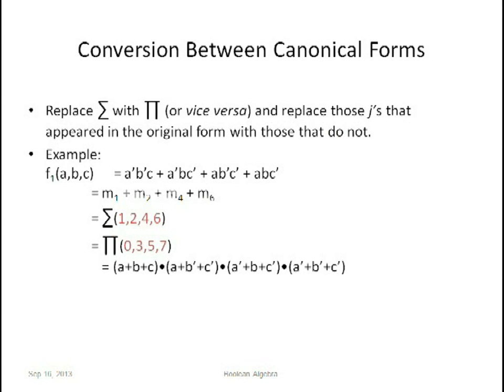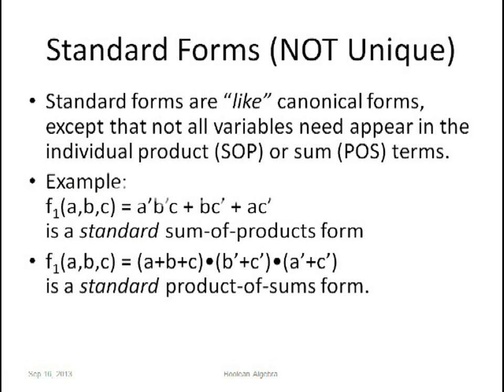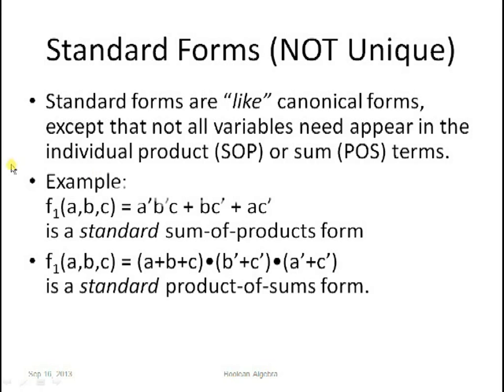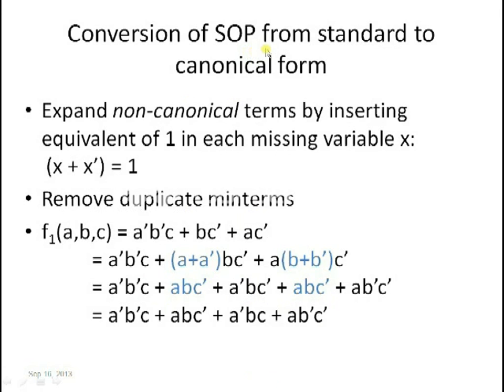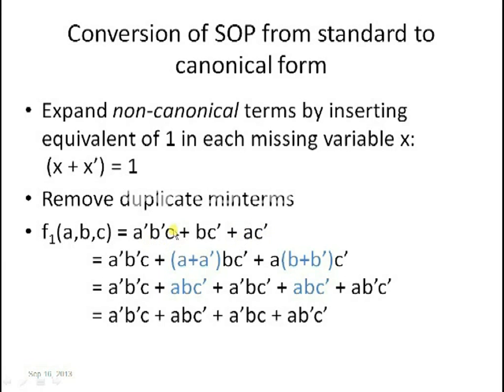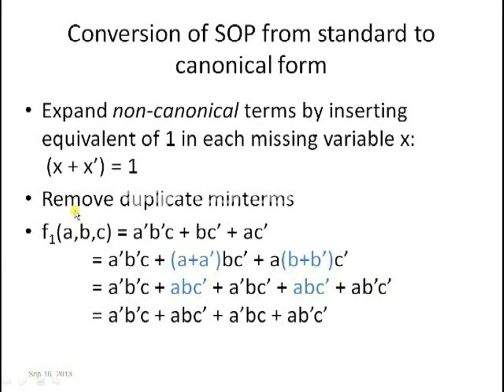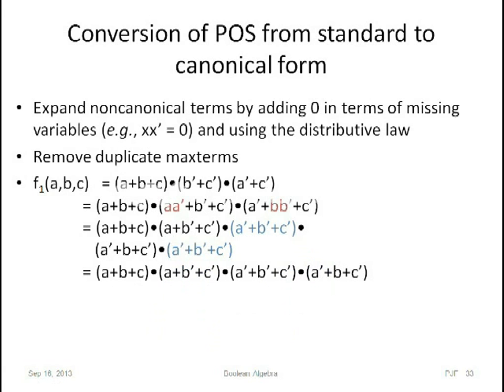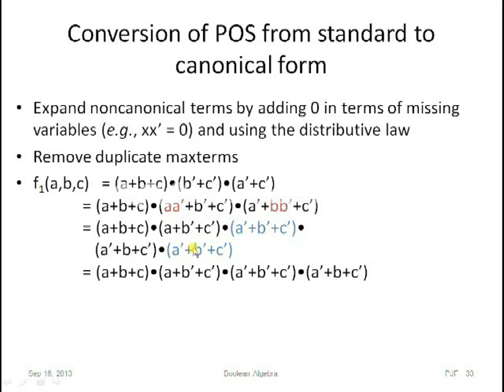Boolean Algebra and Logic Gates Tutorial Part 4 - Digital Logic and Design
This Boolean Algebra and Logic Gates Tutorial explains Boolean Algebra and Logic Gates ,Conversion between Canonical Forms, Conversion of SOP from Standard to Canonical , Conversion of POS from Standard to Canonical forms.